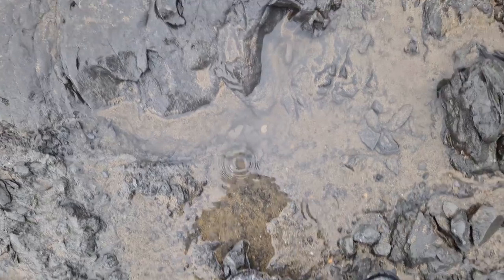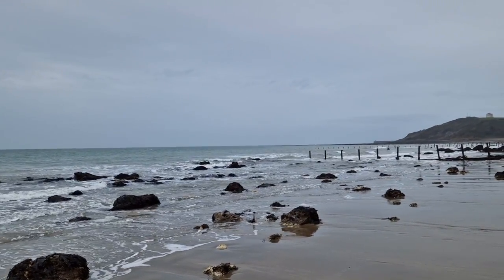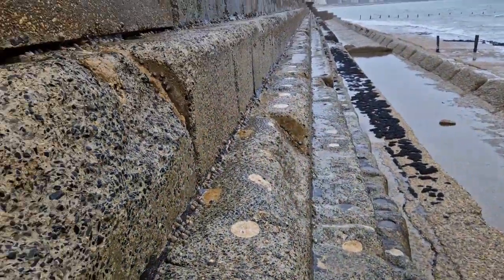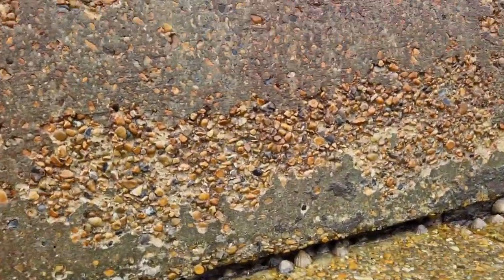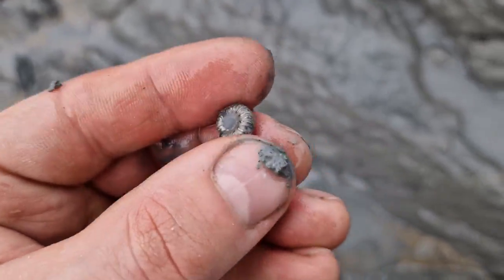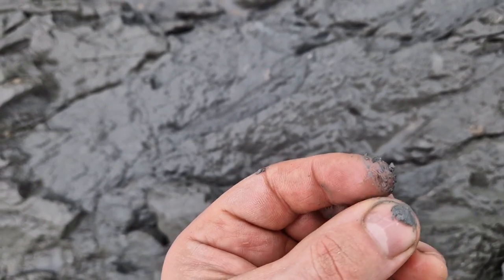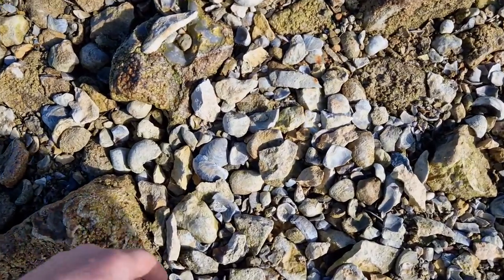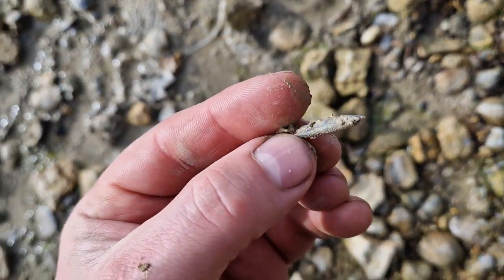fossilhunting for perfect beautiful ammonites at Folkestone 103 myo cretacous irridescent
Its the end of another Fossiliferous trip, this time to the cretaceous chalks of cap blanc nez in France. On the way home I call in at Folkestone for a little look at the Gault Clay
If youve enjoyed these videos you can check out some amazing finds at
@euhoplites and @fossilesdecapblancnez on instagram